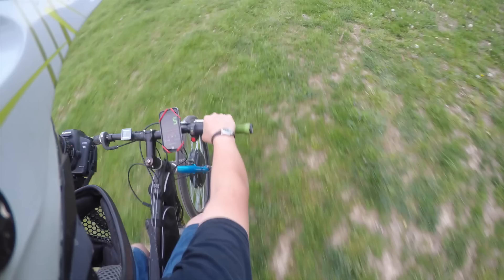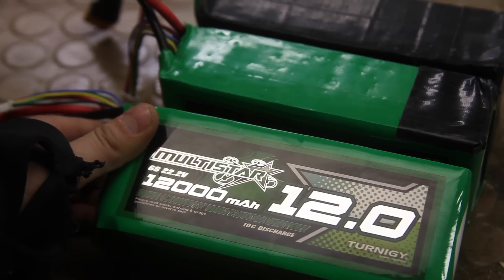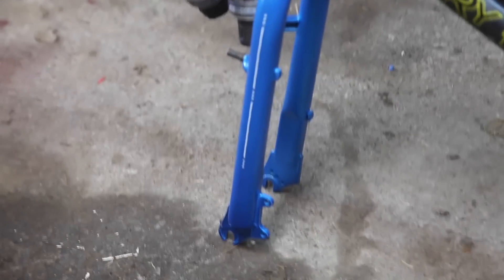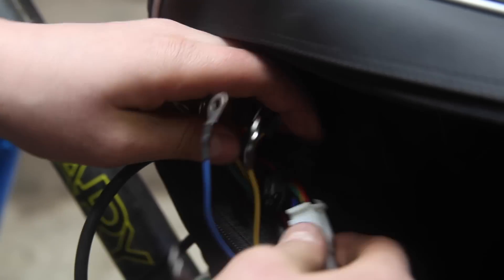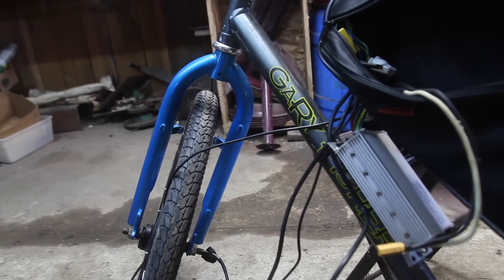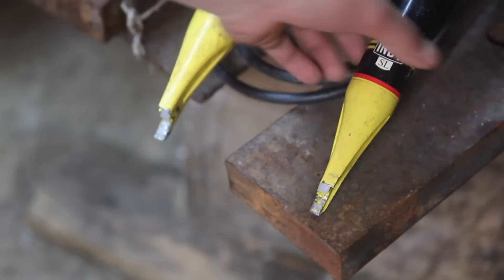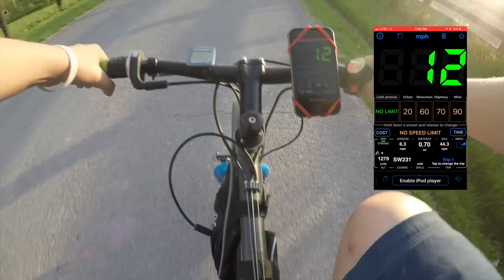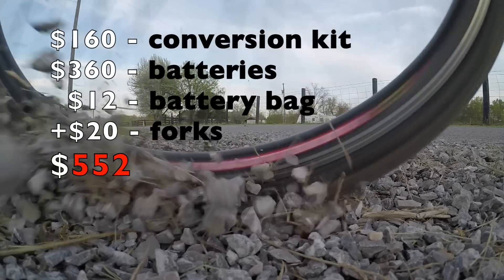How to Make an E-BIKE! @44 mph! *In under 1 hour*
Go check out the video i made to strictly explain the battery wiring and other questions!

OK everybody so today i made an e-bike! This video was mainly a tutorial to show you guys how to make one. It has a top speed of about 45 mph and a range of 16 miles. I really hope you will learn something out of this video, so sit back and enjoy!

-ALL OF THE PRODUCTS MENTIONED IN VIDEO-

*E-Bike conversion kit --

*My battery set up (some battery knowledge needed)--

*Charger for my battery setup---

*Easy battery choice --

*AWESOME battery bag --

*CATCH YOU ON THE NEXT VIDEO*